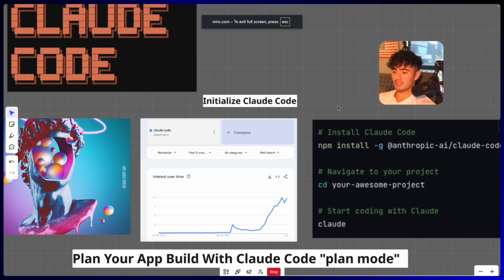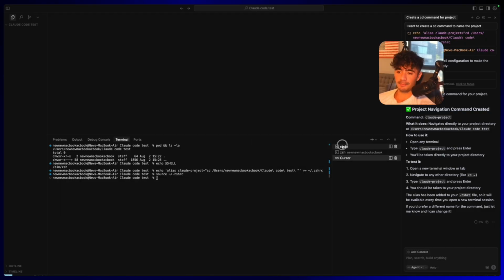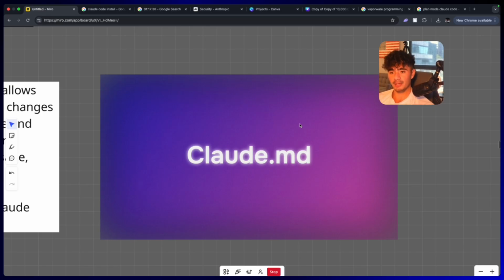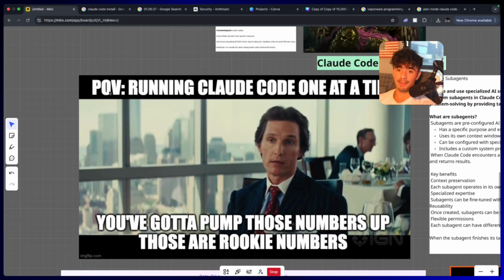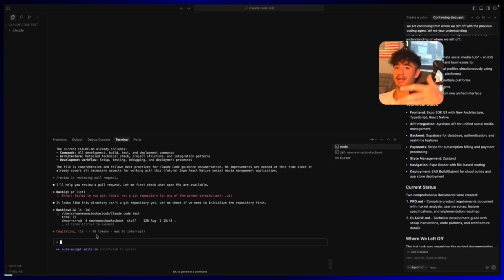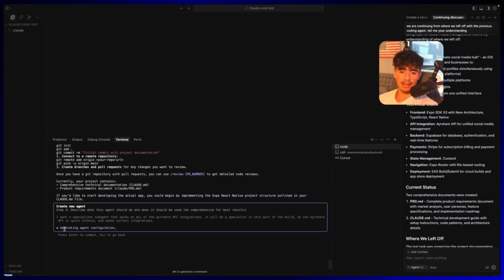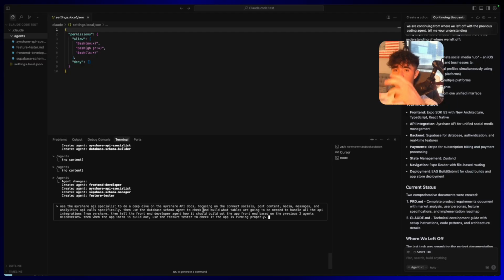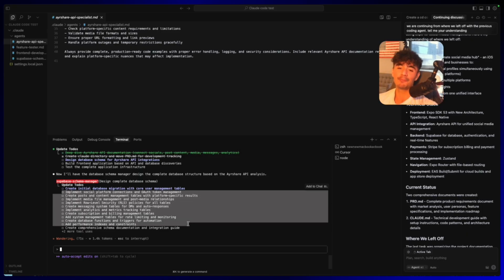Master Claude Code: Beginner to Expert in 25 Minutes (UPDATED coding workflow)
I build mobile apps with claude code, this video shows you my workflow and coding setup.

Build Your App, Agency, or Operating System with me and the no code academy

in this video, I show you guys exactly how I build apps with my Claude Code setup

by the end of the video you will have setup your sub-agents, PRD, Claude.md file and have an expert understanding of how to build mobile, ios, android or web apps with Claude code, even if you've never coded before.

a builder in the AI space of 3 years with a background specialization in social media marketing,  im now using that skill to build viral social media marketing agents and apps with AI, and im currently building a fast growing AI Agency that helps businesses scale

I also am working on releasing a bunch of IOS apps for my no code academy to use and package as their own product.

this tutorial will teach you how i setup my environment to build these apps.

how to build AI OS    • How to Build & Sell AI Operating Systems -...

Chapters:
0:00 Intro & Video Overview
1:01 Step 1. Initialize Claude Code with cursor, replit, etc
2:54 Claude code "plan mode"
4:38 Claude code "modes"
9:43 Claude code "commands" + my top commands
14:14 Claude Code Subagents